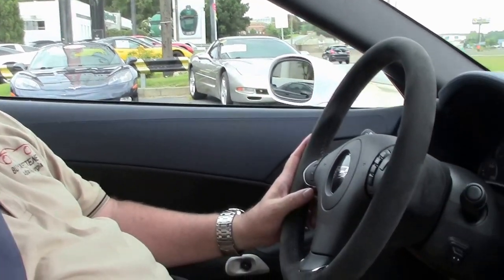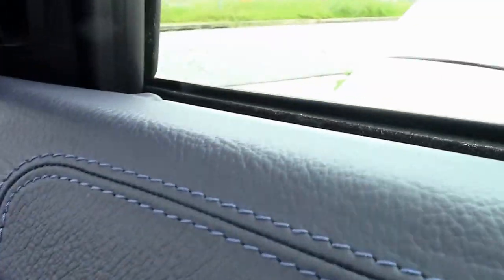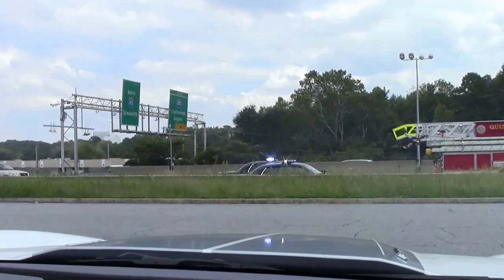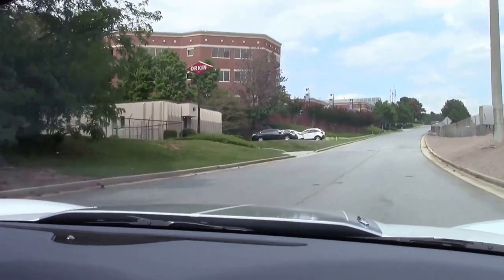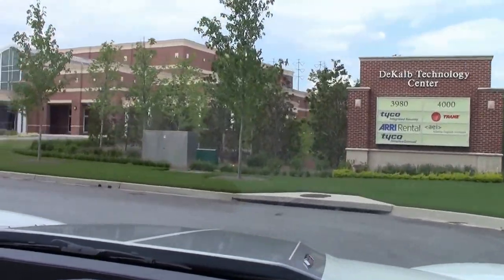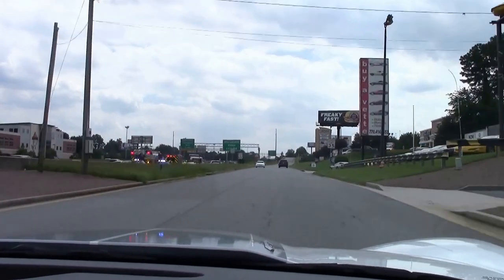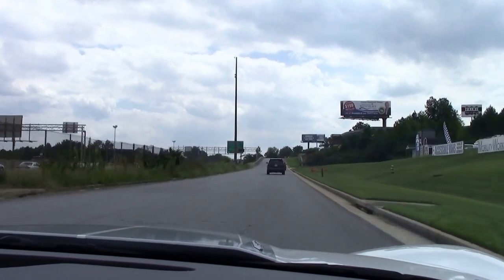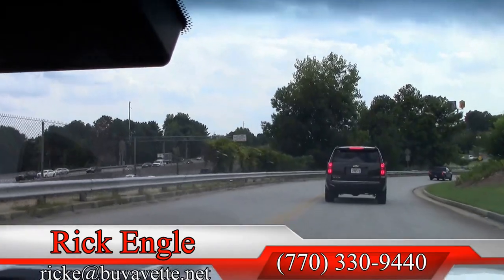2013 Corvette 60th Anniversary 427 4LT Convertible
2013 Corvette 60th Anniversary 427 4LT Convertible For Sale

505hp LS7 engine, 6 speed manual transmission, posi rear-end.

Coming with a clean Carfax, LOADED with factory options, this 2013 Corvette 60th Anniversary 427 Convertible is in very nice condition, and shows just 6,024 miles. This car's paint is vg, with a great shine. Convertible top is vg-exc as well, and RARE factory Black Cup wheels (1 of 681) are vg-exc with no curb rash. Michelin Pilot Super Sport ZP runflat tires show an average of 7/32nds tread depth remaining. The interior of this 2013 Corvette 60th Anniversary 427 Convertible shows vg factory leather seats and door panels, good-vg steering wheel, and an exc center console. The only addition to this car appears to be a "Mild2Wild" remote fob for the factory dual mode exhaust. This car features a corrosion-free subframe, has been fully serviced, and all instrument gauges, lights, turn signals, brakes, engine, transmission and rear-end are all in good operating condition. Please do not assume that this is an average condition Corvette, as Buyavette specializes in "hand-picked Corvettes" that are loaded with expensive factory options. All of our Certified Corvettes are way above average condition for the miles. In addition, they are all fully serviced. Consider that sellers rarely spend money getting full service before offering their car for sale. Dealers typically only wash the car before offering it for sale. We however adhere to strict quality control standards when purchasing, as well as inspections and service. All Certified Corvettes are fully serviced and ready to enjoy. Give us call today to put this 60th 427 'vert in your garage! 6K Miles.